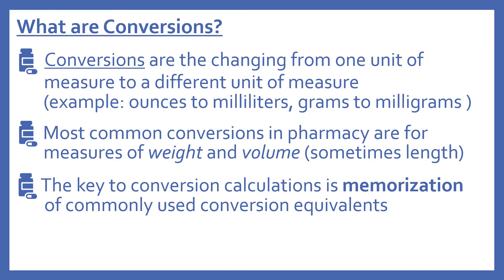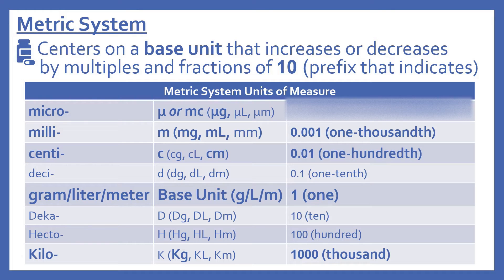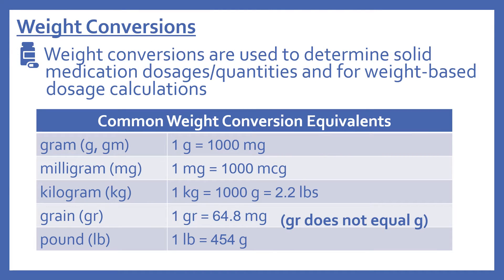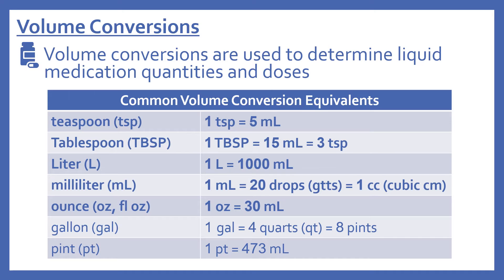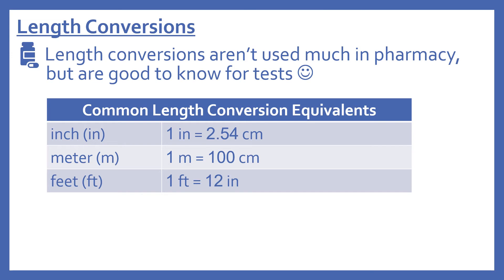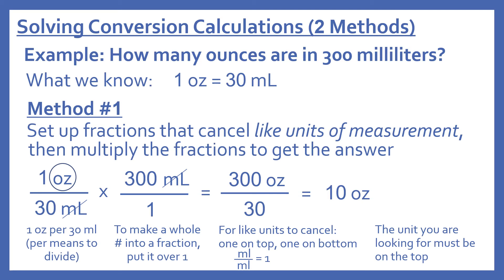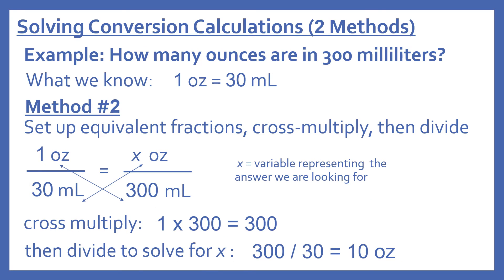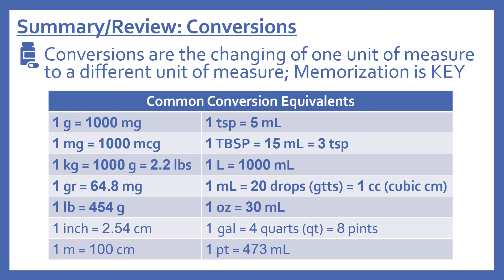Pharmacy Calculations: Conversions - PTCB PTCE CPhT Pharmacy Tech NAPLEX NCLEX Nursing Test Prep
Pharmacy Calculations: Conversions - PTCE PTCB CPhT Pharmacy Technician,  NAPLEX PharmD and NCLEX Nursing Test Prep. Information that is useful for NAPLEX, PTCB PTCE, and NCLEX Exam Preparation. Covers common pharmacy conversion equivalents for weight, volume and length and 2 different methods for solving pharmacy conversion problems.

***There is an error at 2:14 with the first chart.  1 microgram (mcg) = 0.000001 (one-millionth) of a gram (not one-ten-thousandth) Sorry!!! ***